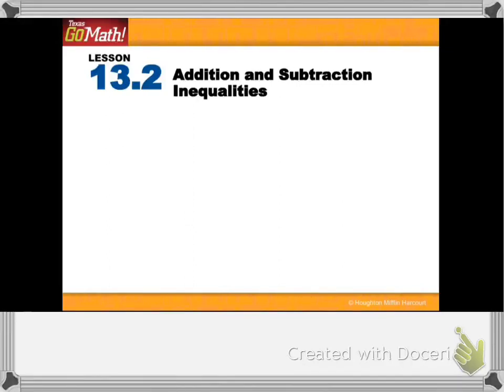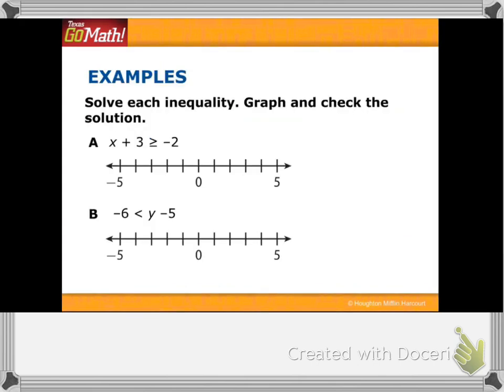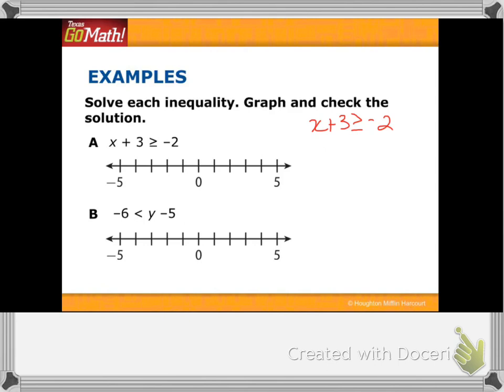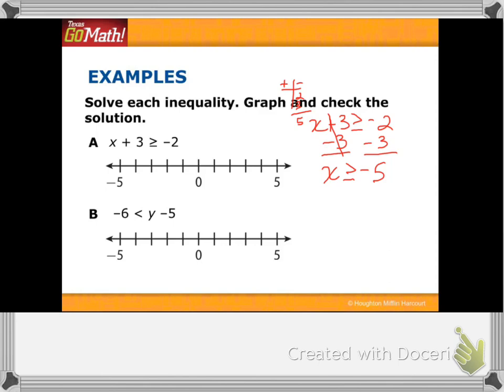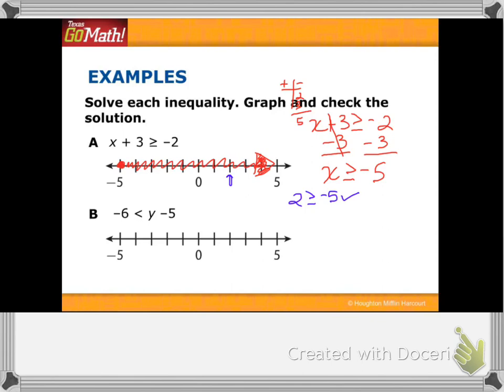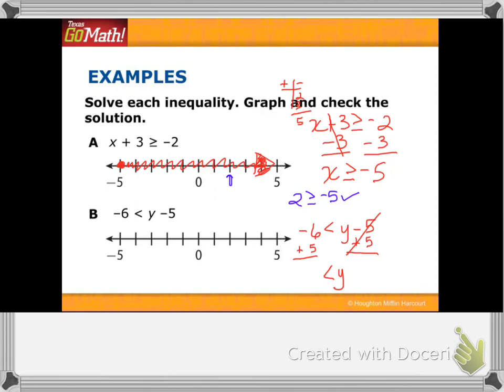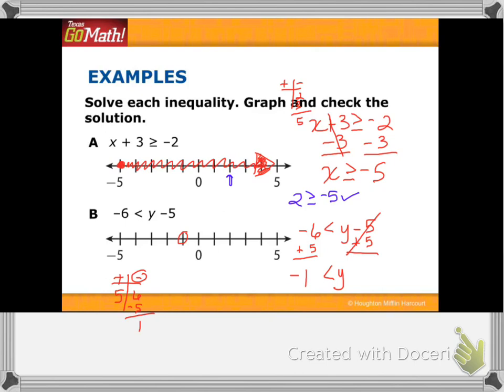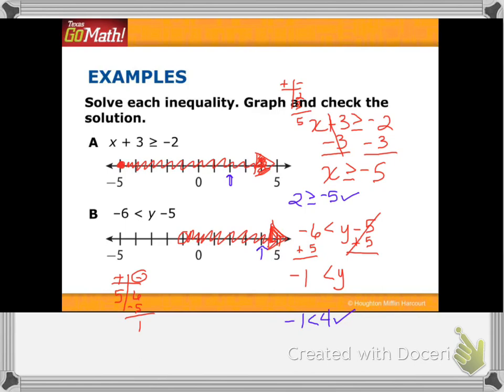Solving Addition and Subtraction Inequalities